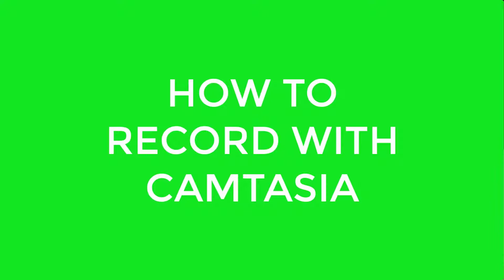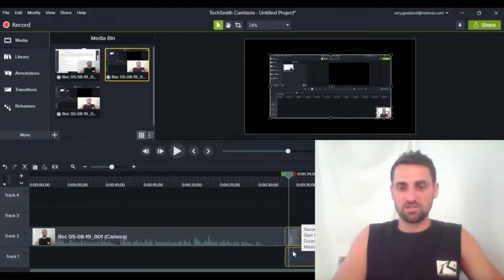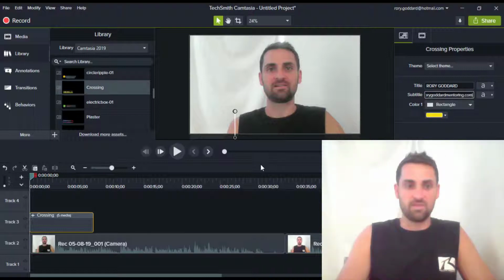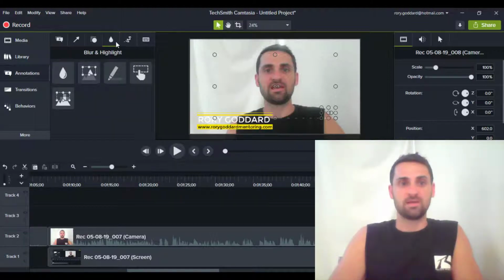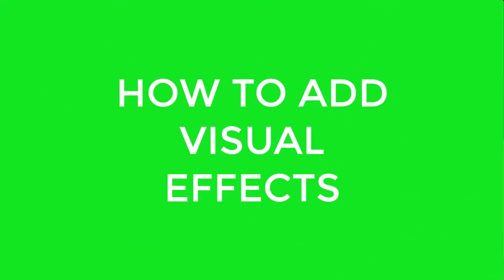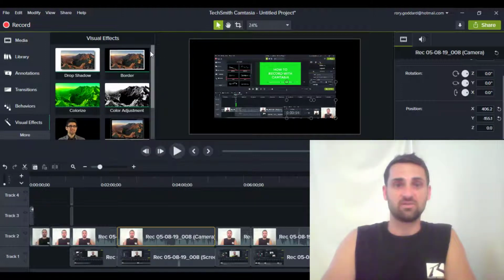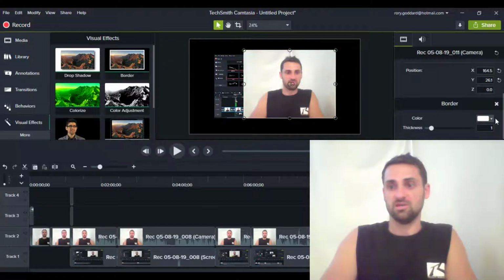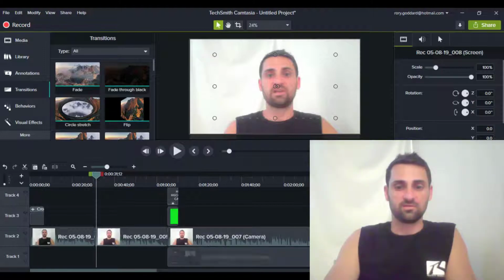Camtasia Studio 9 Tutorial - how to record and edit videos with camtasia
Camtasia Studio 9 Tutorial

About this video: Camtasia Tutorial

The problem at the moment is that you've just started using Camtasia but you're not exactly sure how to record, edit or use all Camtasias functions in your videos effectively and efficiently. Or perhaps you're looking into getting Camtasia but want to check out its functionality and ease of use before you do.

In this Camtasia Studio 9 tutorial I demonstrate how to record and edit videos in Camtasia using all of its great features. Learn how to use Camtasia with ease.

Recommended Readings

Free book (just pay shipping) - Learn Marketing & How To Create Sales Funnels

Free book (just pay shipping) - Learn How To Monetize Your Passion